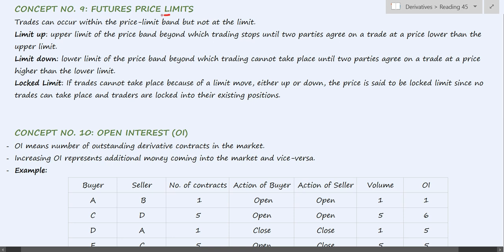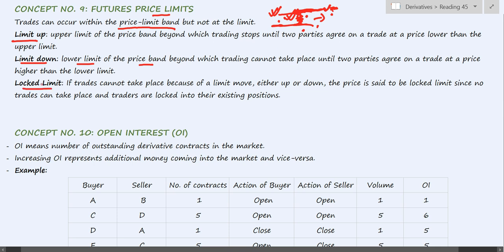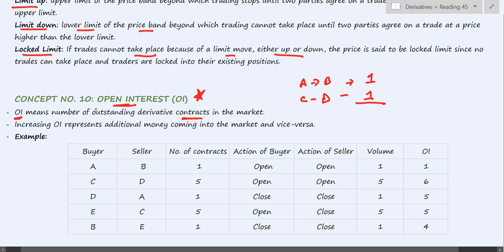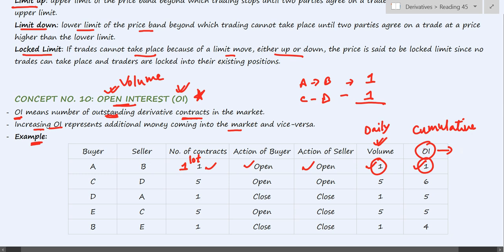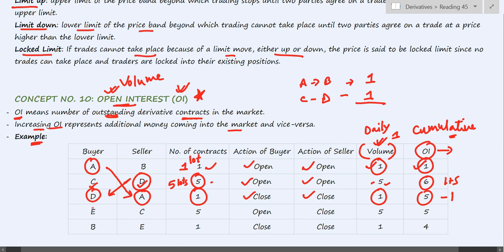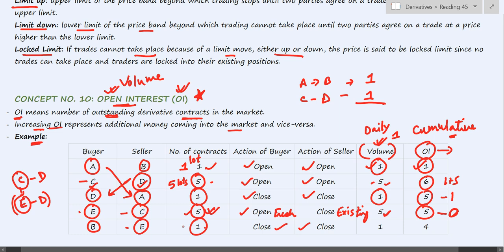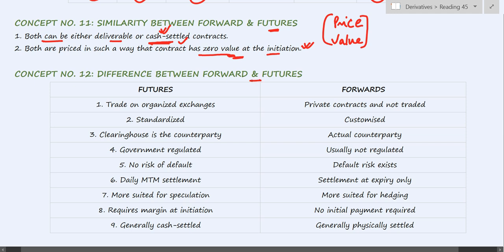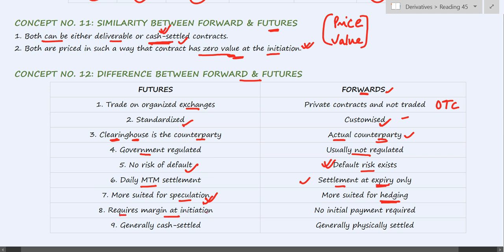CFA Level 1 - Derivatives - Open Interest and Forward vs Futures ( Chapter #5)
Open Interest:
Open interest is a critical concept in futures and options markets. It refers to the total number of outstanding (unliquidated or unclosed) contracts for a particular futures or options series. Open interest provides valuable information about market activity, specifically the number of market participants who have not yet offset or closed their positions. Here are some key points about open interest:

Tracking Market Activity: Open interest helps traders and analysts track market activity. It provides insights into the level of participation and the overall interest in a particular contract.

Change in Open Interest: Monitoring changes in open interest can be informative. An increase in open interest suggests new positions or additional trading activity, indicating growing market interest or the initiation of new positions. A decrease in open interest can indicate that positions are being closed, which may suggest reduced market activity.

No Impact on Price: Open interest is separate from price movements. It doesn't directly impact the futures or options price, but it reflects the level of market engagement and potential liquidity.

Closing Positions: To close a position, a trader who is long (bought) must sell the same number of contracts, and a trader who is short (sold) must buy the same number of contracts. When both sides of a contract are closed, open interest decreases.

Unclosed Positions: If a trader opens a new position, open interest increases. The total open interest is the sum of all positions across all participants.

Forward vs. Futures Contracts:

Forward contracts and futures contracts are both derivatives used for similar purposes, but they have key differences:

Forward Contracts:

Customization: Forward contracts are customized agreements negotiated between two parties. The terms, including the underlying asset, quantity, price, and delivery date, are tailored to the specific needs of the counterparties.

Private Agreements: Forward contracts are private agreements and are not traded on organized exchanges. They are typically entered into directly between two parties.

Settlement Date: The settlement date for a forward contract is fixed and can be any date in the future as agreed upon by the parties. The actual exchange of the underlying asset and payment typically occurs on the settlement date.

Counterparty Risk: Since forward contracts are private agreements, they carry counterparty risk. If one party defaults, it can create challenges for the other party.

Futures Contracts:

Standardization: Futures contracts are standardized in terms of contract size, maturity date, and other specifications. This standardization makes them exchange-traded and more liquid.

Exchange-Traded: Futures contracts are traded on organized exchanges. Buyers and sellers interact through the exchange, which acts as an intermediary, ensuring contract fulfillment.

Daily Settlement: Futures contracts often have daily settlement, meaning that profits and losses are marked to market daily, and margin is used to cover potential losses.

Leverage: Futures contracts require an initial margin deposit, allowing traders to control a larger position with a relatively small amount of capital. This provides leverage but also increases risk.

Counterparty Risk Mitigation: The use of an exchange and daily settlement helps mitigate counterparty risk in futures contracts. The exchange guarantees contract performance.

In summary, open interest is a measure of the number of unclosed derivative contracts and reflects market activity, while forward and futures contracts differ in terms of customization, standardization, exchange-trading, and risk management mechanisms.